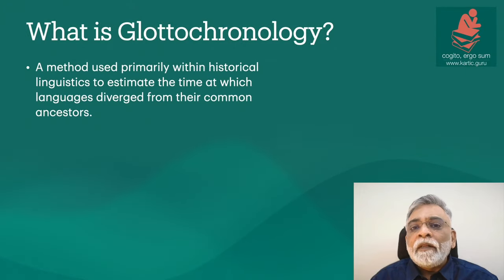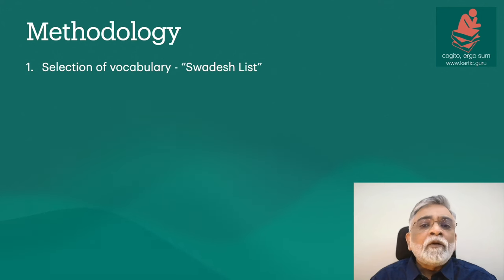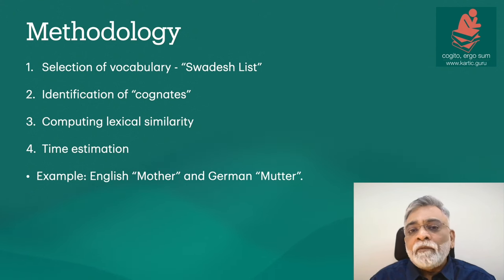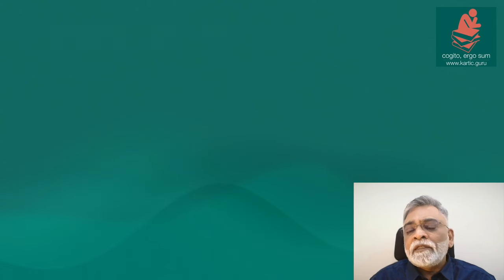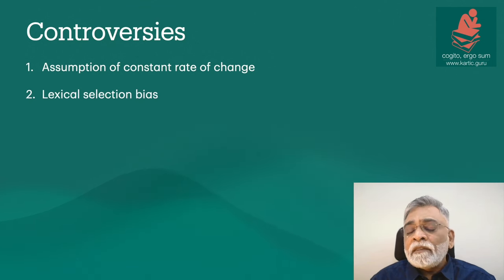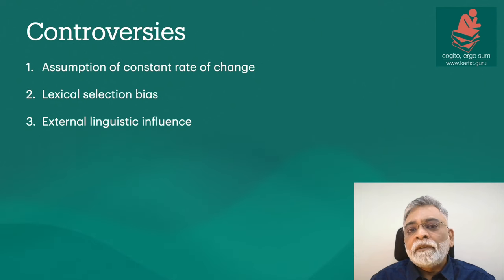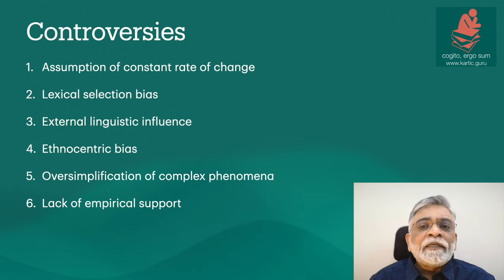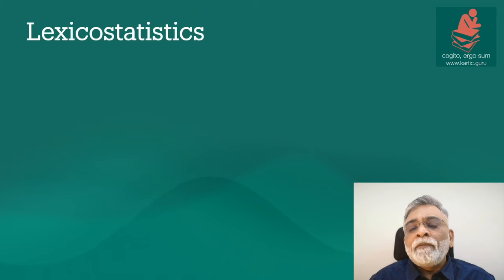Glottochronology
Watch this explanatory video on "Glottochronology", a method in Historical Linguistics to know how to answer the question asked in the recently concluded CSE Mains 2023 Anthropology Paper 1.

This video by Kartic Godavarthy (now faculty at Vajiram and Ravi, New Delhi) also briefly differentiates Glottochronology from Lexicostatistics, another method that many confuse with the former. Both these methods are quantitative, and are used for understanding language divergence of, and similarities in two languages, respectively.

Chapter Time Stamps:
00:00 Beginning
00:31 What is Glottochronology?
01:15 Methodology of Glottochronology
02:48 Swadesh List
03:49 Controversies related to glottochronology
07:33 Lexicostatistics and comparison between glottochronology vs. lexicostatistics
08:58 Edward Sapir

Was this video helpful? Do you have any thoughts? Is there a question about this video’s content that you’re itching to ask? Please do comment and share your thoughts!

Kartic Godavarthy (aka G.S. Karthik) is now the faculty for Anthropology at Vajiram and Ravi, New Delhi. You can join online or offline classes now at Vajiram and Ravi, New Delhi.

Also note that past observations are not a reliable indicator of the future in a dynamic competitive examination such as the UPSC Civil Services Examination. We advise aspirants to develop your strengths so they become your advantage, do your own research, seek guidance or coaching if required, and make choices according to your situation.